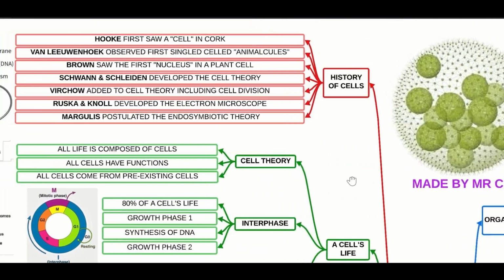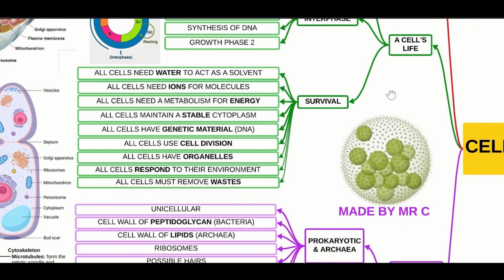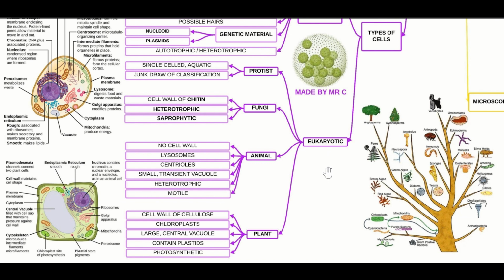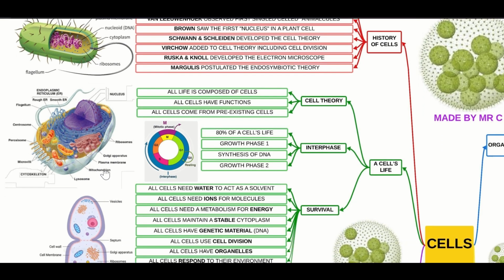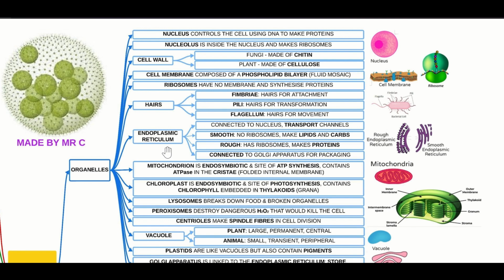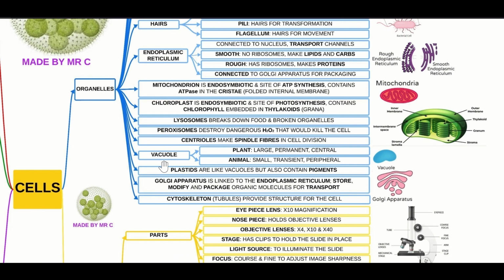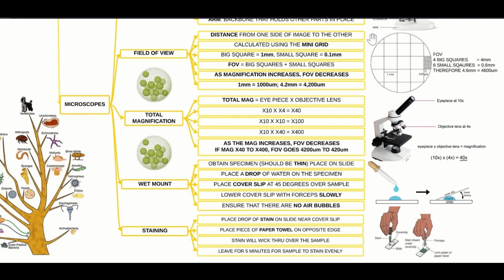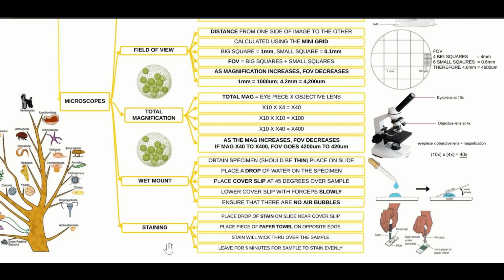Year 11 Cells Mind Map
Year 11 Mind Map about the milestones of cell discovery, cell theory, Interphase, the different types of cells, the organelles and using a microscope.